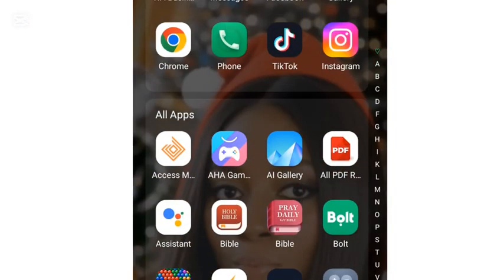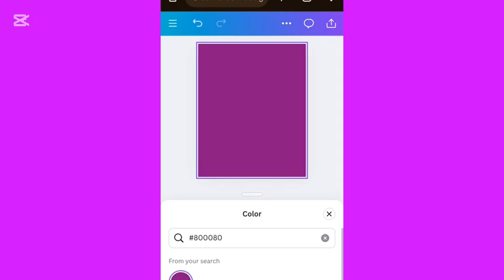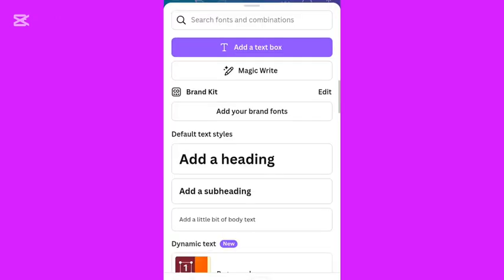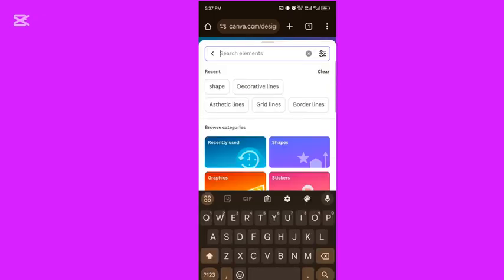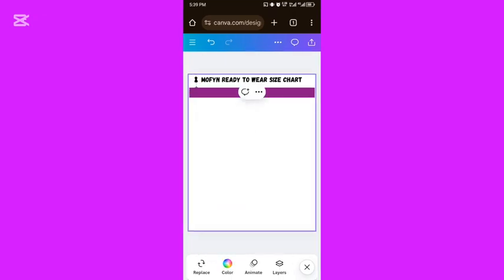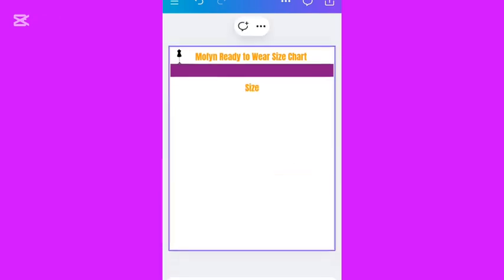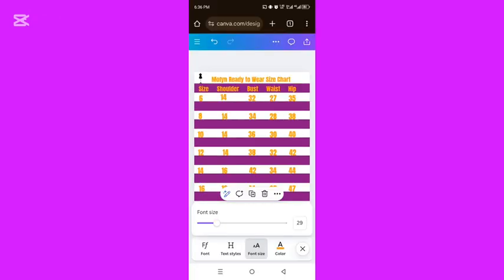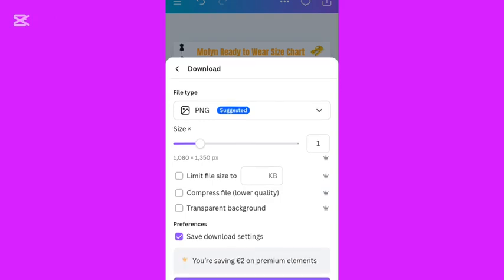HOW TO CREATE A SIZE CHART FOR A READY TO WEAR BRAND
In this video, we'll show you step-by-step how to create a size chart for your fashion brand or online store. Having a clear and accurate size chart is crucial for ensuring that your customers receive the right fit and reducing returns.